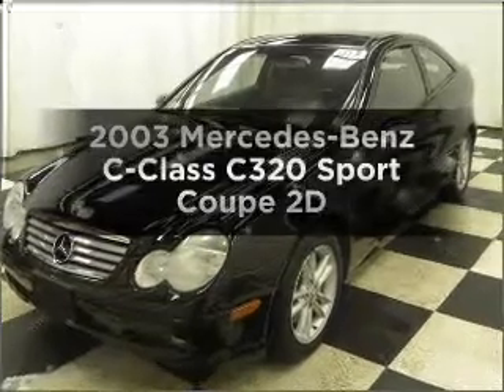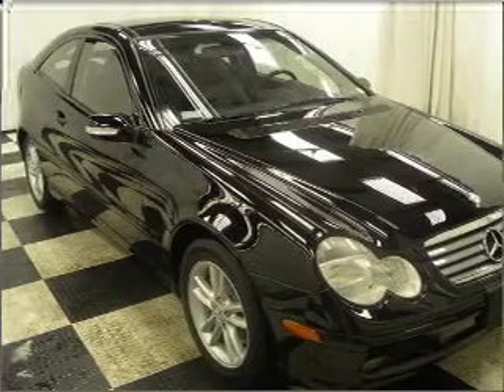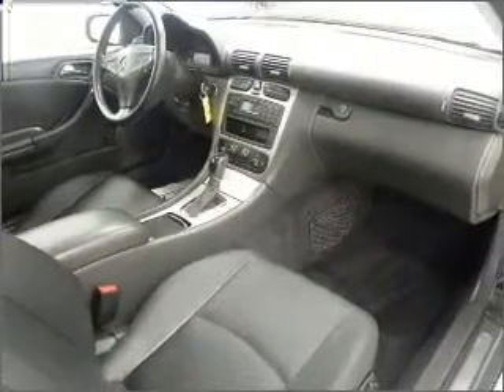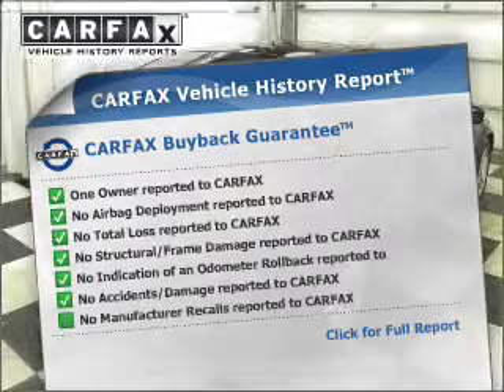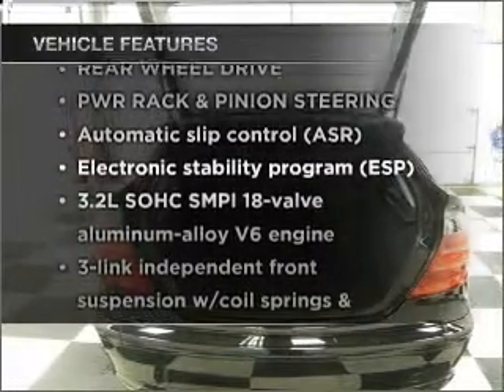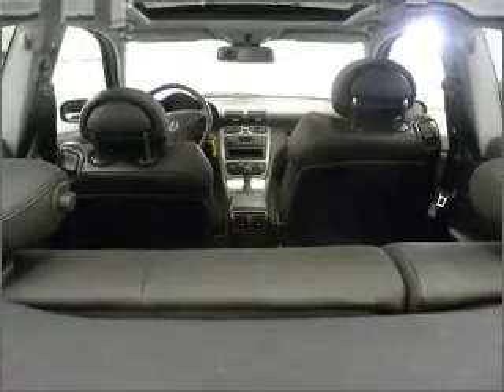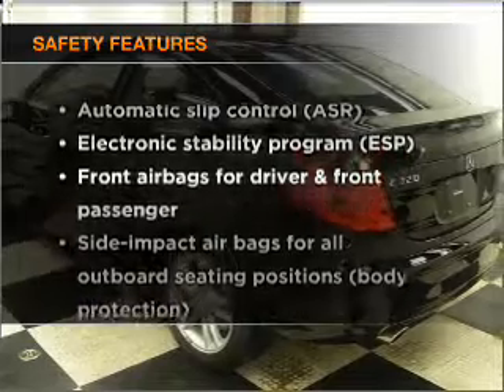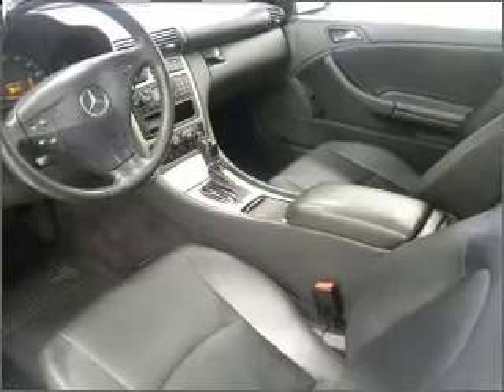2003 Mercedes-Benz C-Class - Manheim PA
Year: 2003
Make: Mercedes-Benz
Model: C-Class
Trim: C320 Sport Coupe 2D
Engine: 6 cylinder 3.2 Liter
Transmission:
Color: Black
Mileage: 87427
Address:
14 Anthony Drive